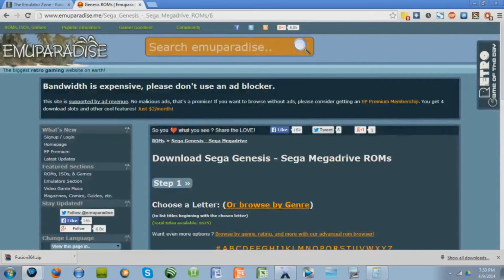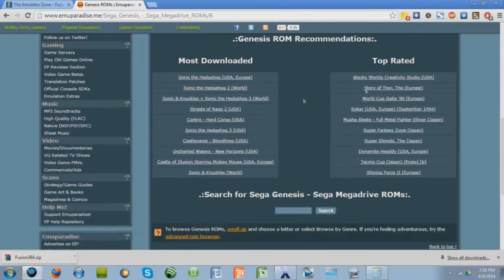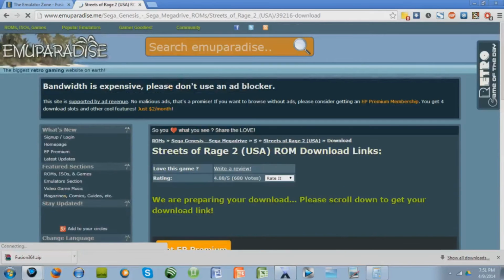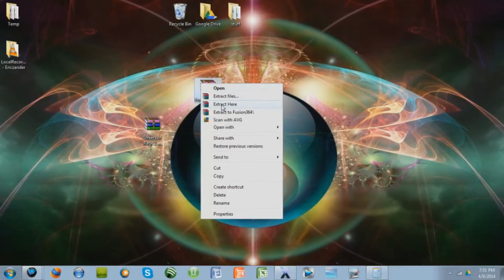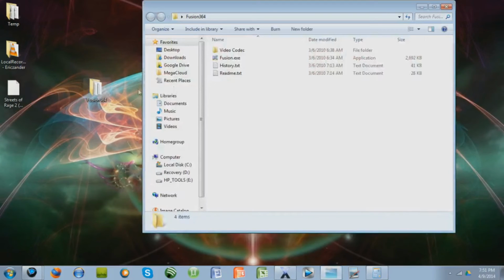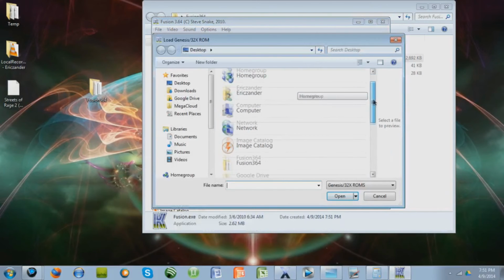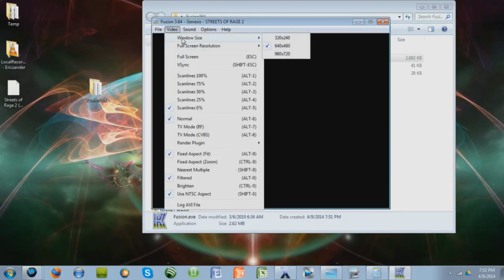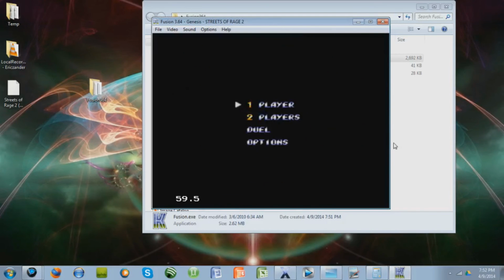How to get a Fusion (Genesis, Megadrive, Master System, and CD) Emulator on your PC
Hey guys!  Today I'll show you the emulation "Fusion" that allows you to play Sega SG1000, SC3000, Master System, Game Gear, Genesis/Megadrive, SegaCD/MegaCD and 32X games on your PC!

If you are unable to open .rar or .zip files download Win-rar